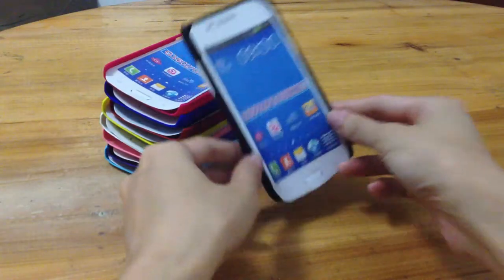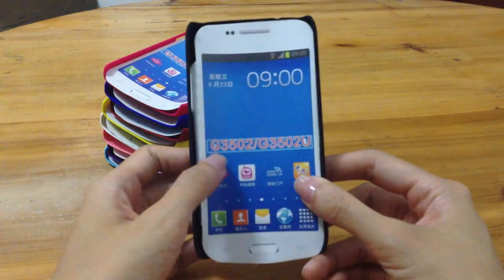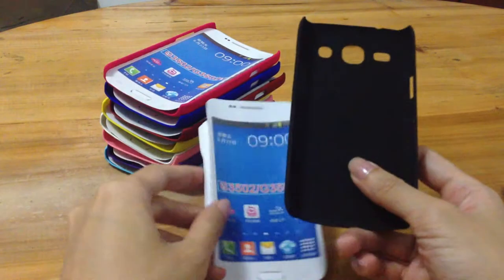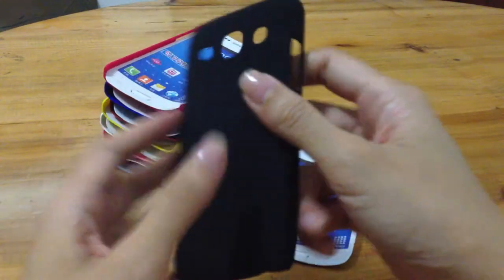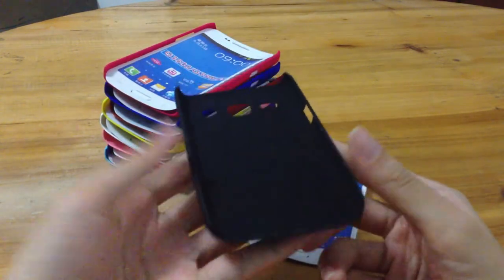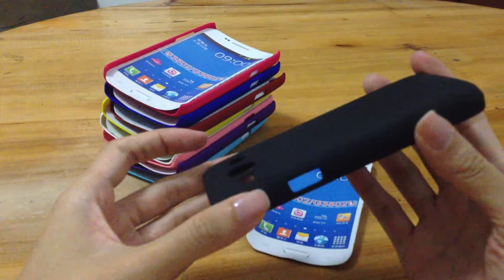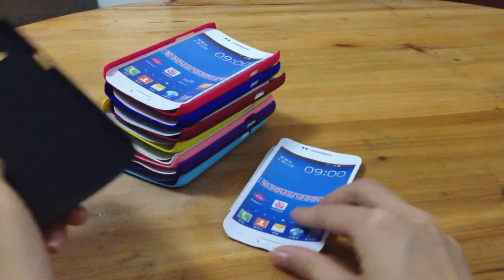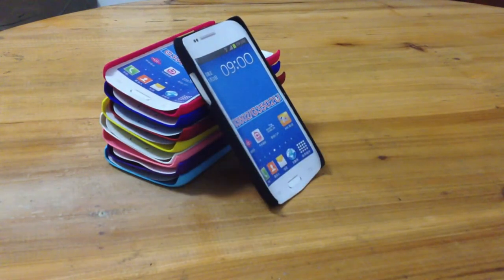MPJ Ultra Thin Plastic Hard Case for Samsung Galaxy Trend 3 G3502 G3502U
•It is crafted out of high quality plastic which provides superb protection for your phone.
•This Protector Case is specifically designed for your device.
•It is light and durable custom made to fit your phone and perfect cut outs makes it possible for you to plug in your headphones/charger/cable or control volume without having to remove the case
•Clips on and off easily in seconds.
•High quality and nicely made for maximum durability and protection.
•Brand: MPJ --Premium gadgets supply
•Material: Plastic
•Compatible Models: Samsung Galaxy Trend 3 G3502/ G3502U
Have 9 colors can be selected: Black, Purple, Red, Dark Blue, Light Blue, Yellow, White, Pink, Hot Pink